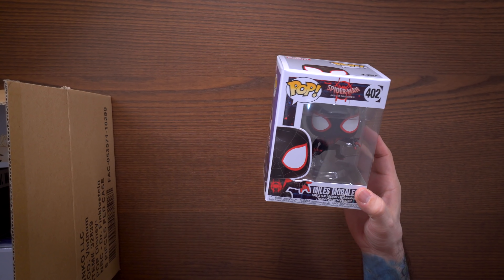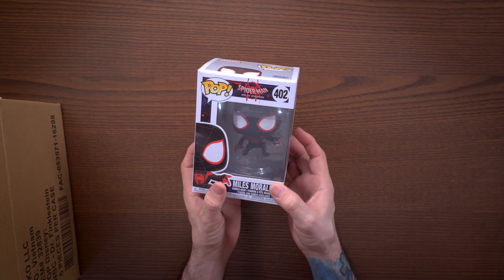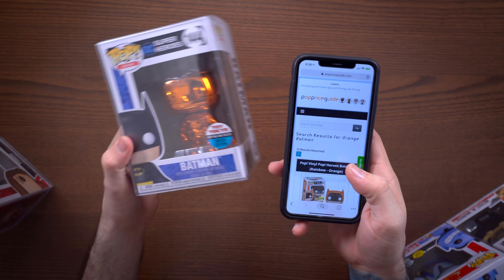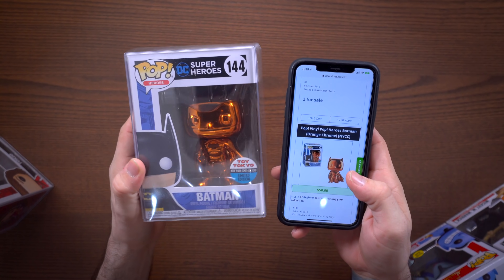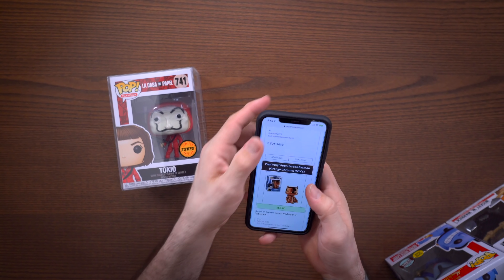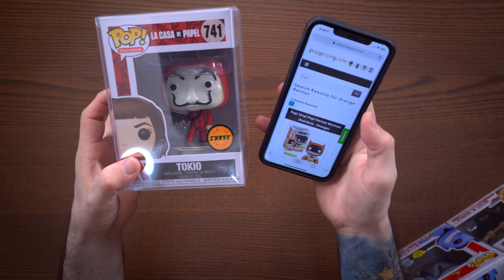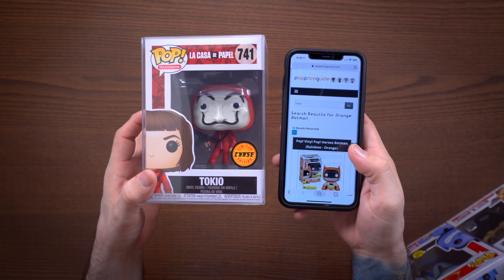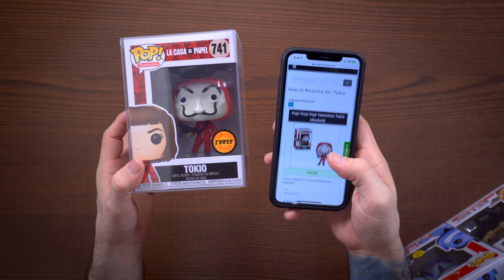Winning $50 Funko Pop Mystery Box Unboxing?!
Funko Pop Mystery Box Unboxing & Haul! Chalice Collectibles $50 budget Funko Pop mystery box contains 6 Funko Pop and guaranteed 2 Chase or Exclusive Funko Pops! DID I GET A GRAIL?!

▶Send me Funko stuff or collectibles (and I'll probably make a video) -